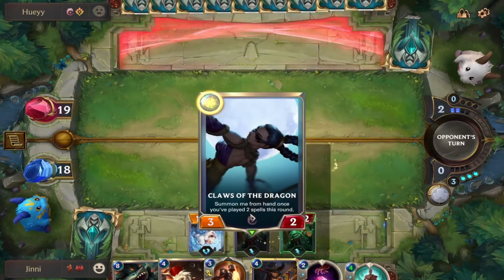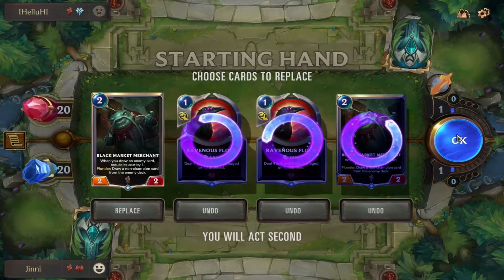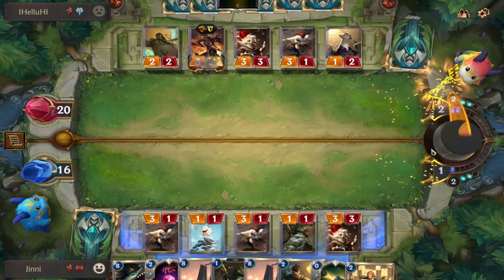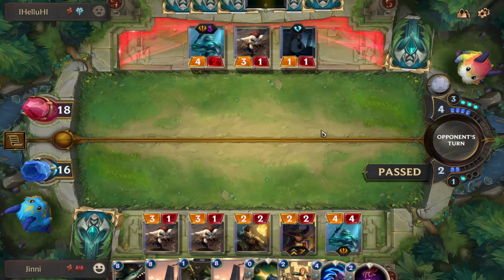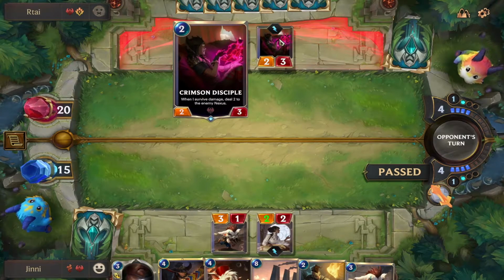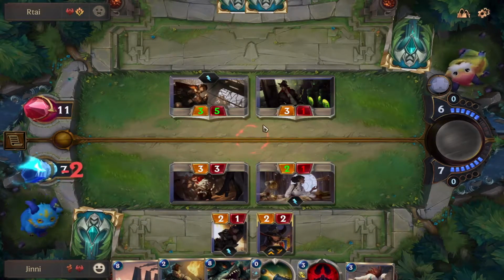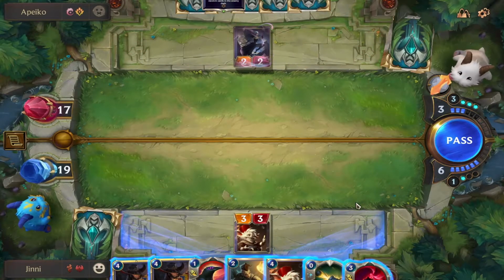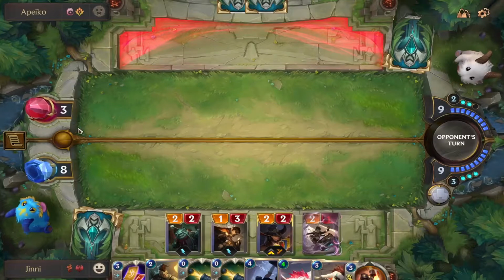Climb RANKS with Midrange Swain - Legends of Runeterra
Skip Deck Intro: 5:20

Hello Everyone!
Today I'm bringing you a Tier 2 deck (which means that it's viable for climbing, even though it's not considered as the strongest decks by the community). Midrange Swain is a very strong deck and can pull off some pretty sick wins, it's enjoyable to play, so I decided to bring it to those of you who may be wondering how the deck looks.

A complete beginners guide to Legends of Runeterra. Legends of runeterra guide for mobile release. LOR Guide. LOR Tutorial. This video covers tips and tricks for Legends of Runeterra, The best way to  Play Midrange Swain in Legends of Runeterra, what are the best cards for Midrange Swain decks. How to get started in Legends of runeterra. What deck to get first in LOR. Best way to learn Legends of runeterra. Midrange Swain deck LOR.